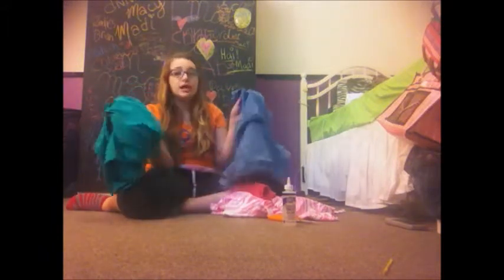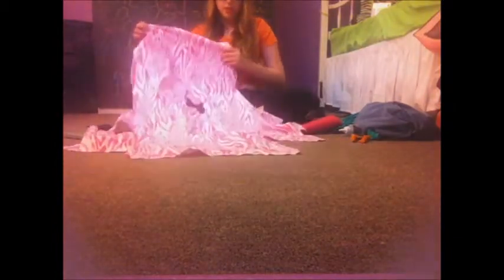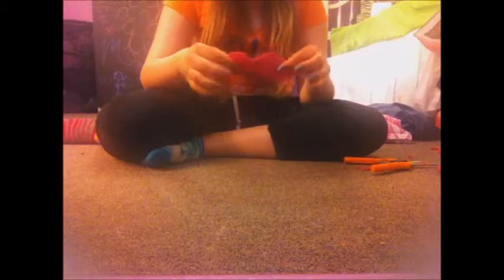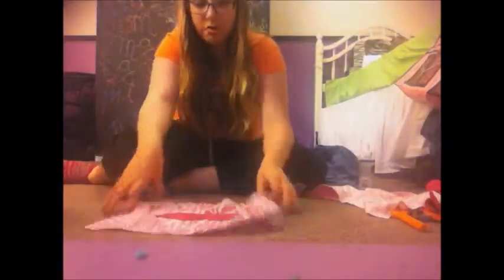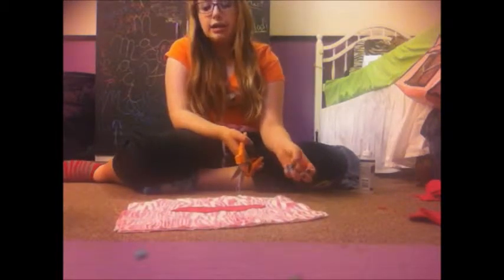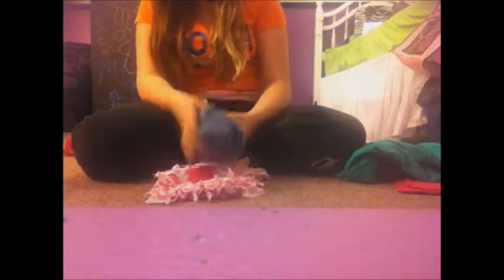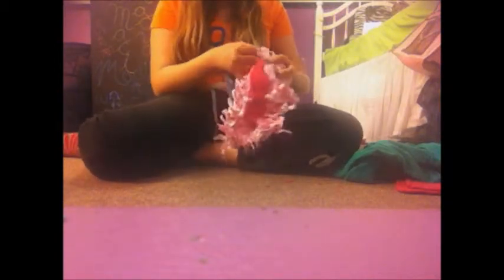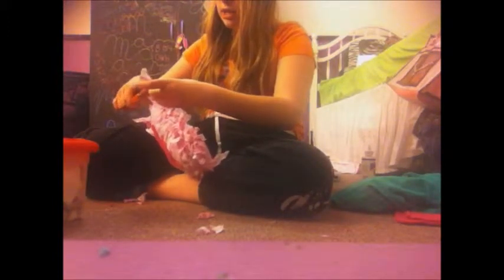DIY: No Sew Mustache Pillow!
So this is a quick tutorial on a cute mustache pillow! Sorry I haven't made a video; ITS BEEN FOREVER! So I think about my YouTube every day and how I REALLY NEED TO MAKE A VIDEO! So heres one! But all of YOU GUYS watching are awesomesause! So please keep on supporting my little channel- I am STILL ACTIVE! I might start a collab but I want to get some more subscribers!
                     Kisses,
                                    ~Madi
Please check out these pages it helps a lot! Thank you!